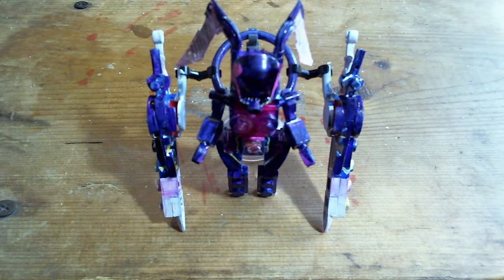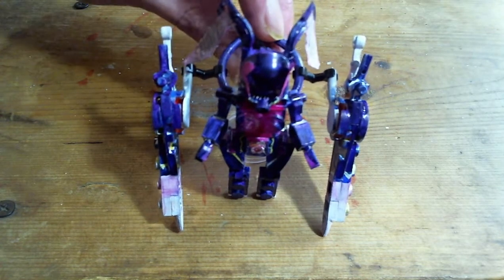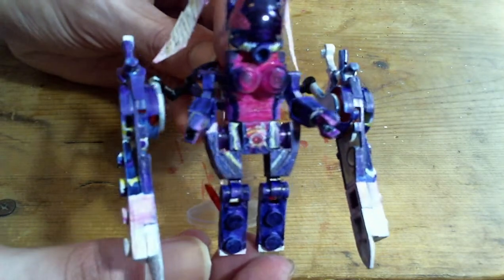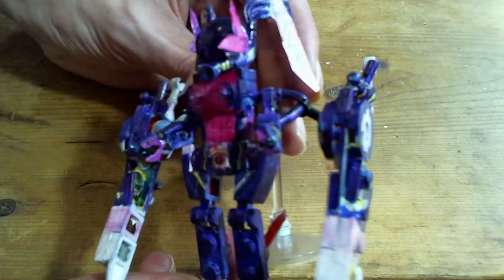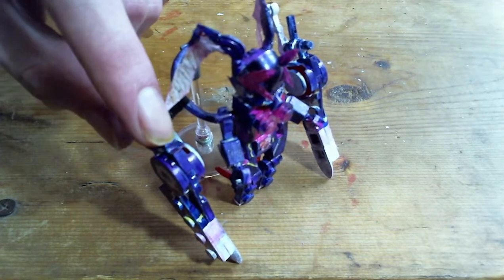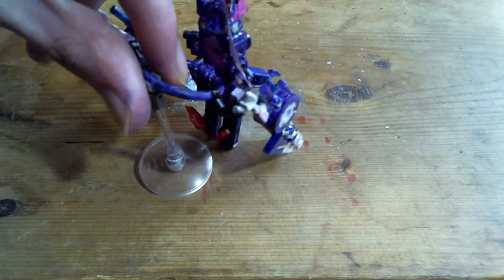LEGO Xenoblade 3: Eunie Ouroboros Form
MOC figure of what I like to call "ES Zebuleunie"
She's the bus and she doesn't give a snuffin spark now mate